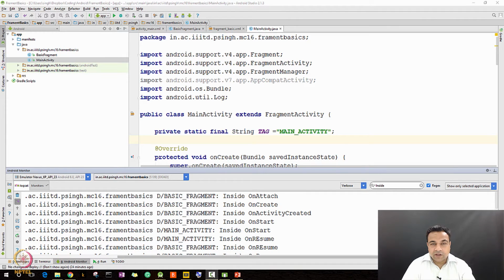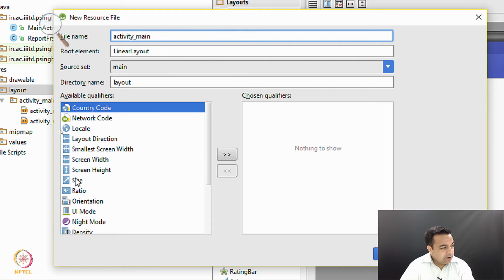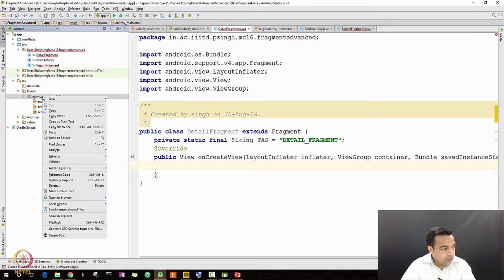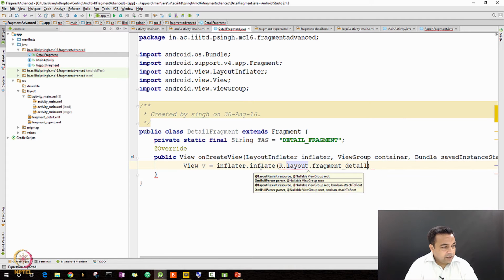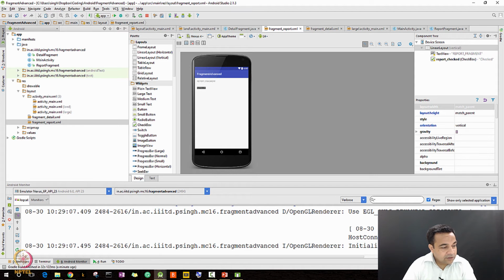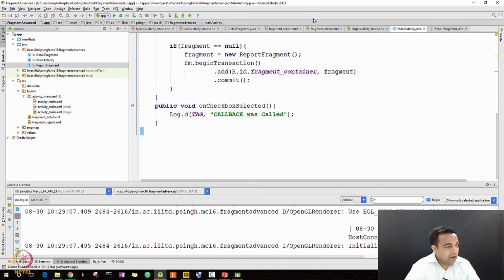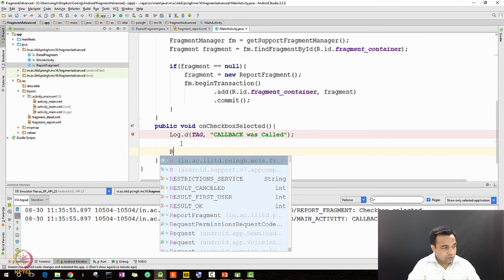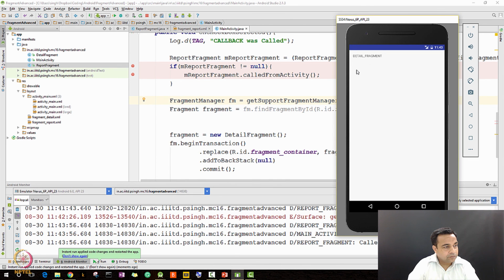Fragments - Advanced Example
Fragments, Activities